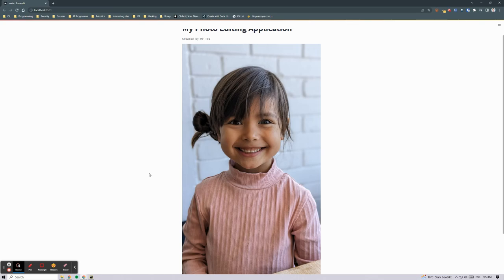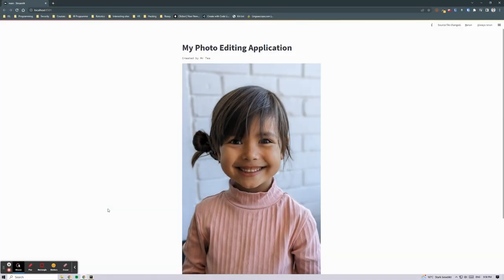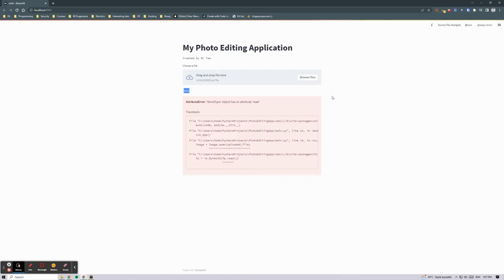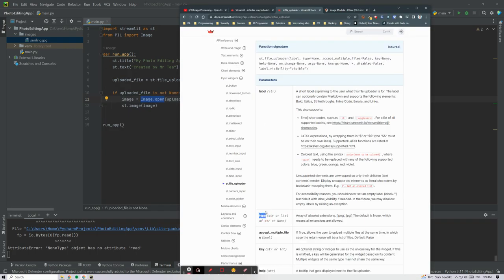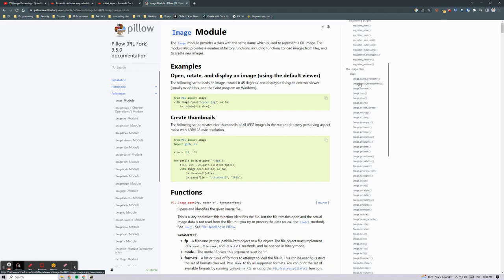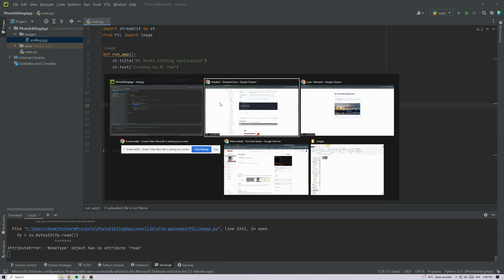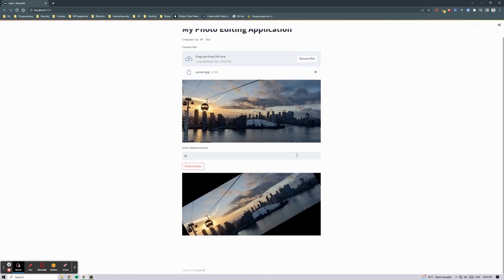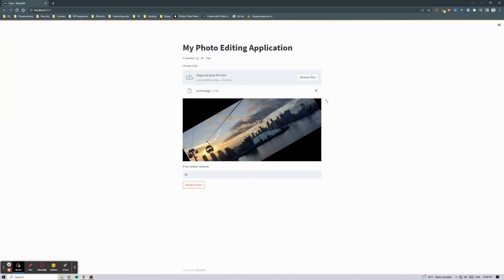Streamlit + Pillow Tutorial 1: Loading images and rotation